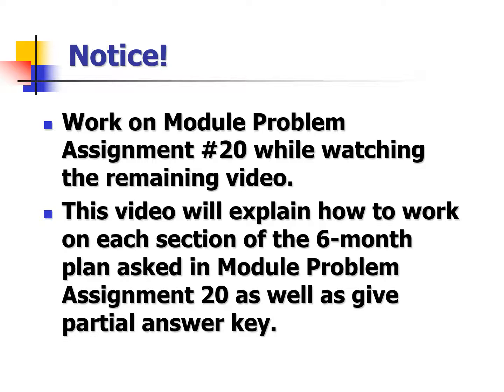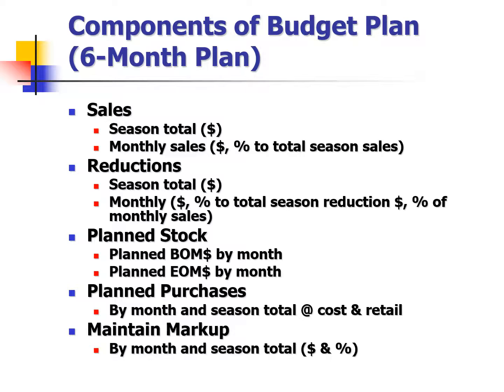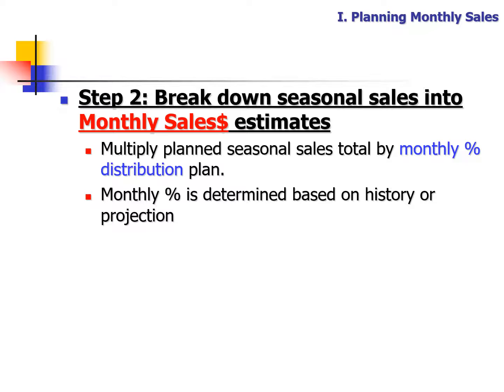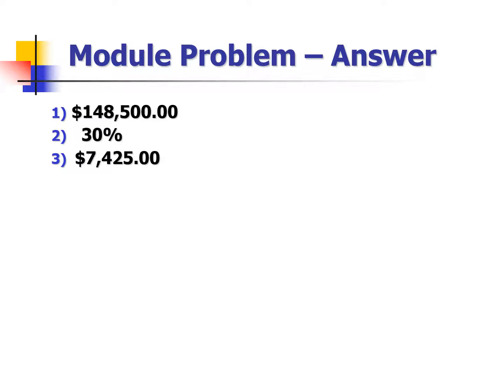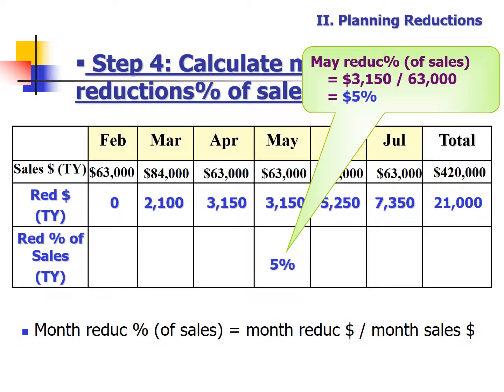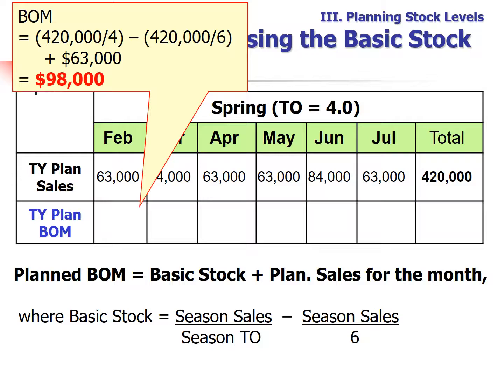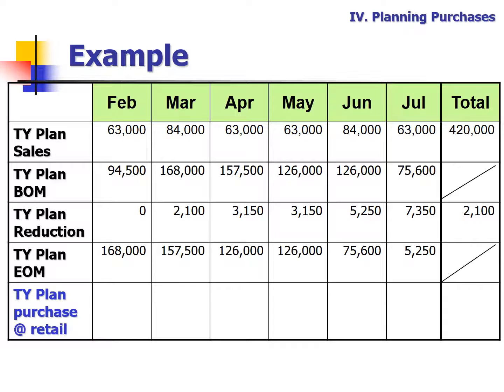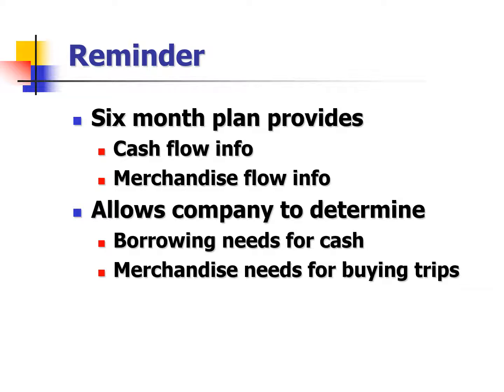CADS 3853 Module#20: Six-Month Plan